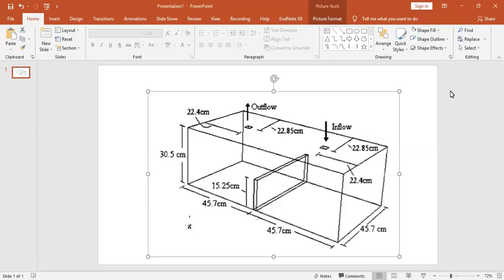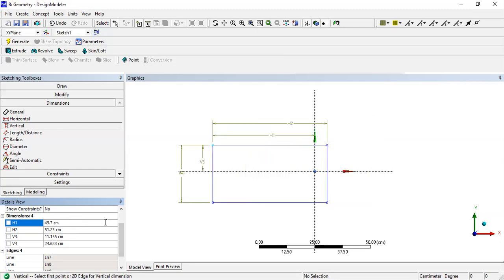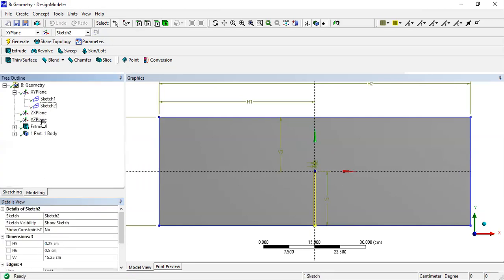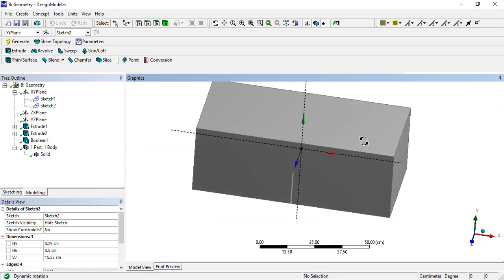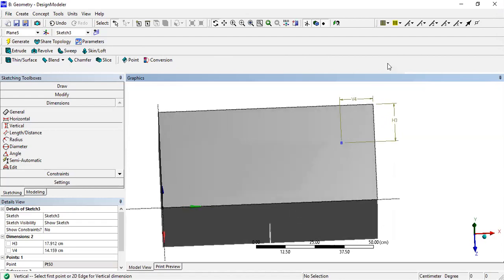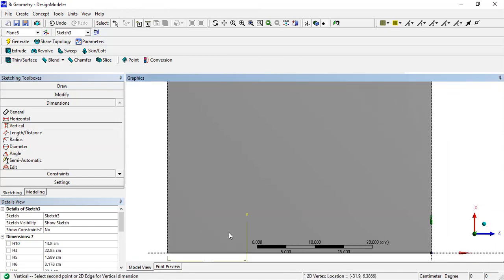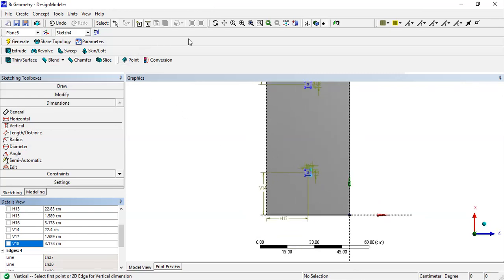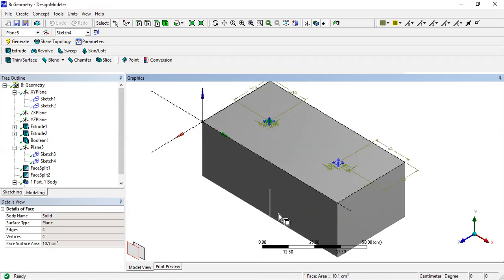DesignModeler: Boolean Subtraction and Face Split - Designing a room with partition